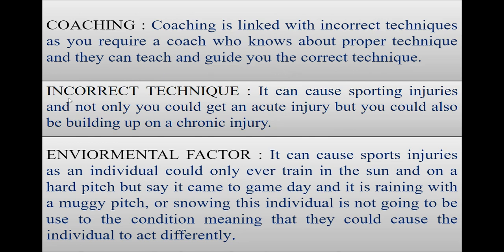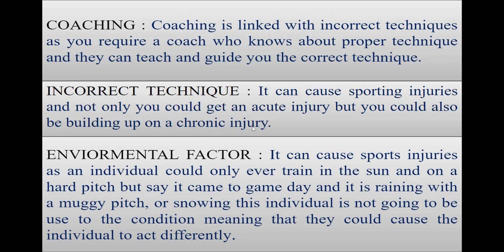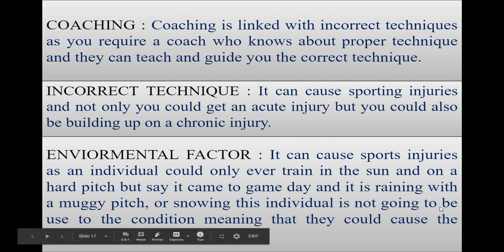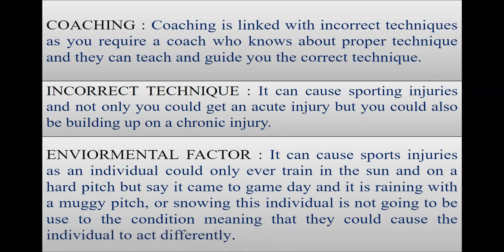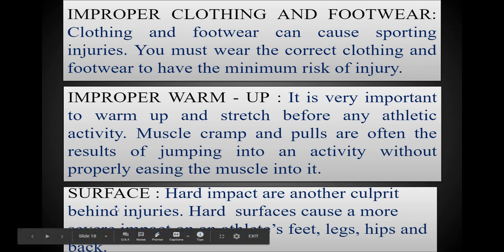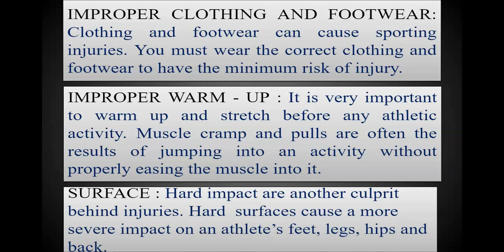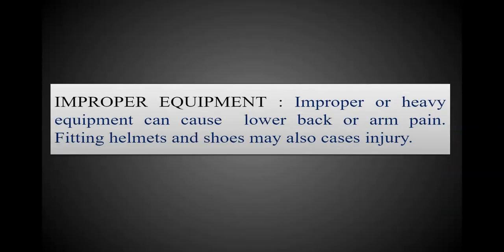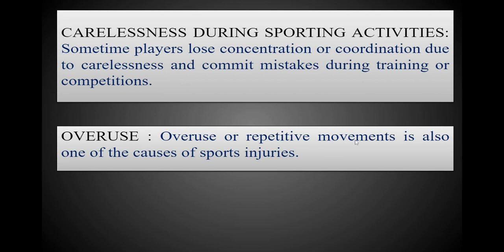CAUSES OF SPORTS INJURIES